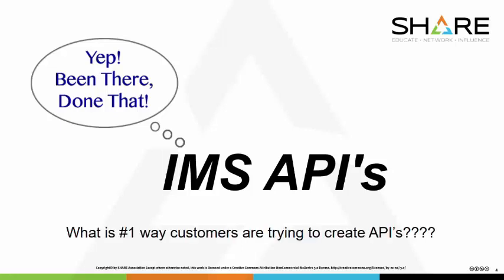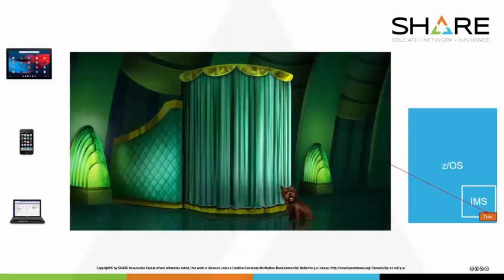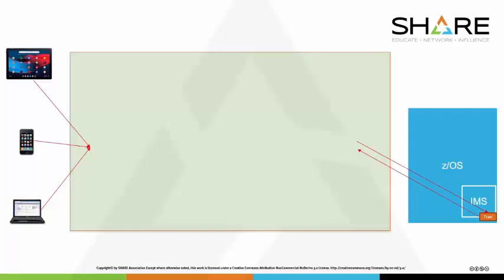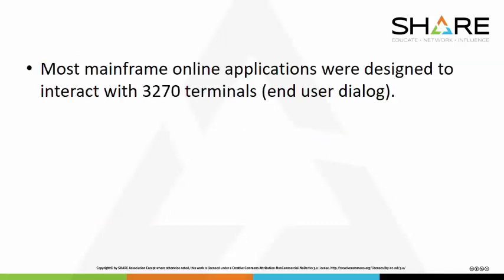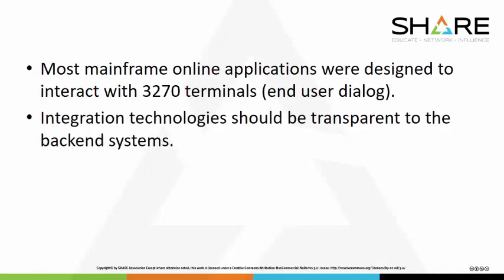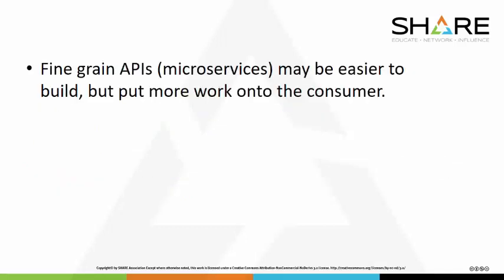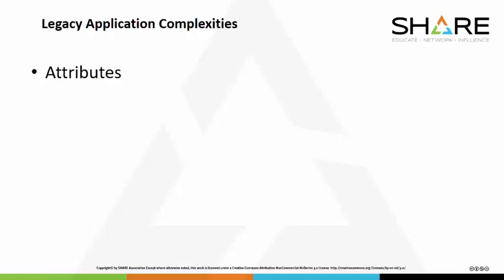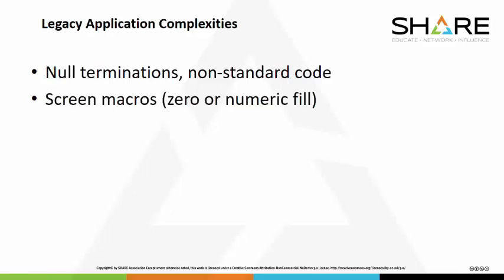IMS API's: You Don't Know What You Don't Know!!!